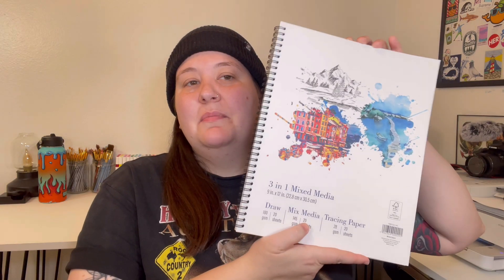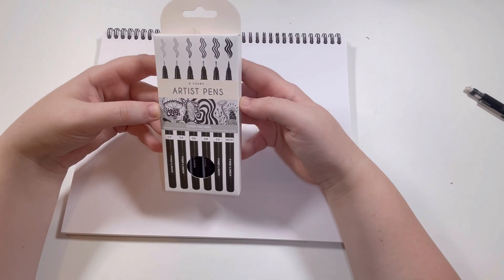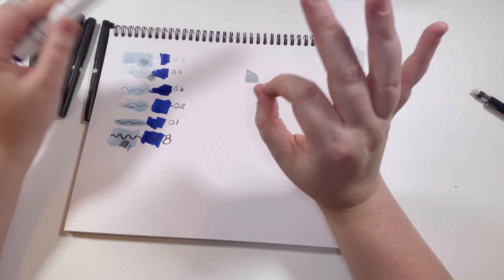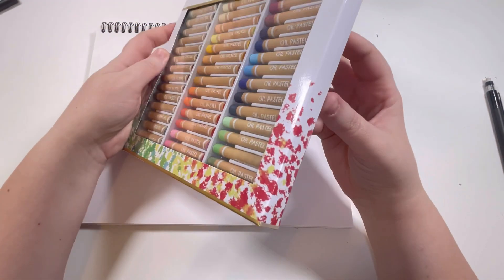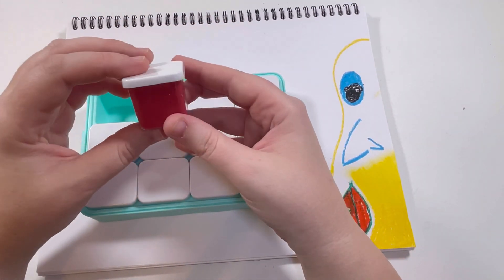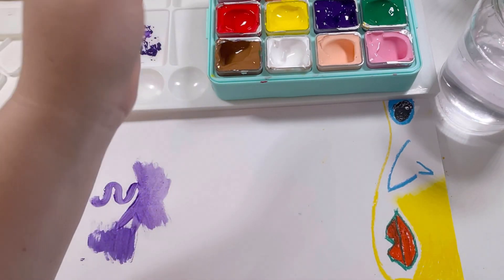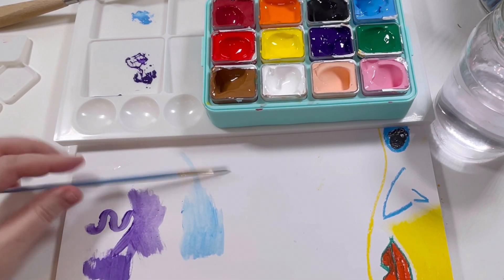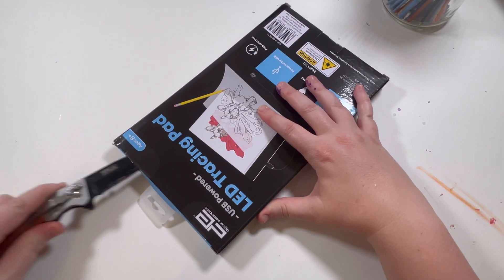WASTE OF MONEY?? Testing out FIVE BELOW ART Supplies🎨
Are these supplies crap or cheap gold?

Pastels: currently NA